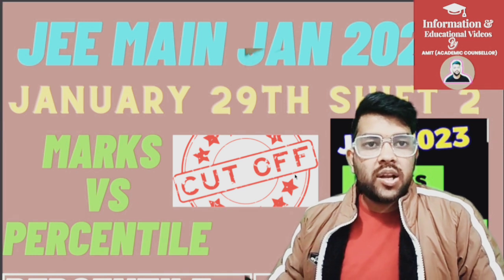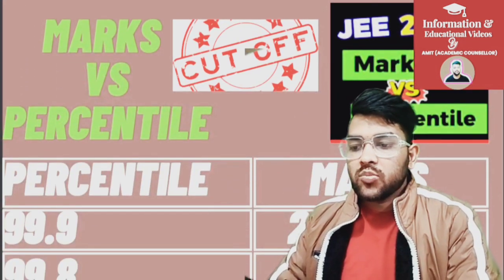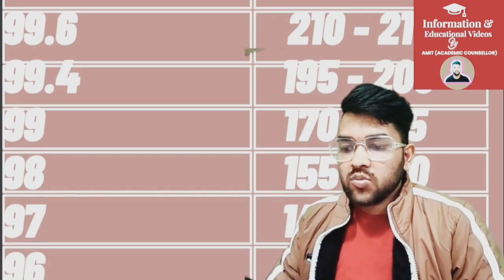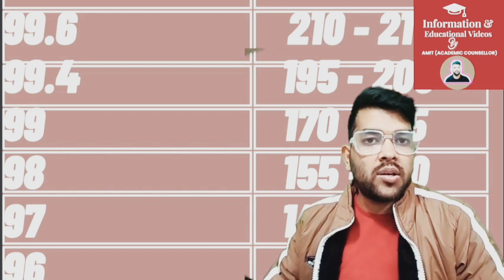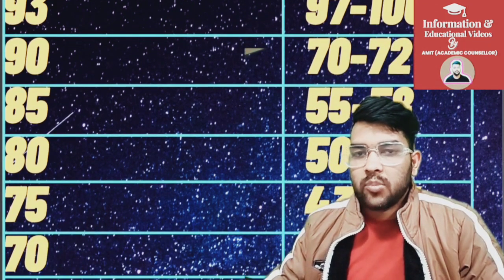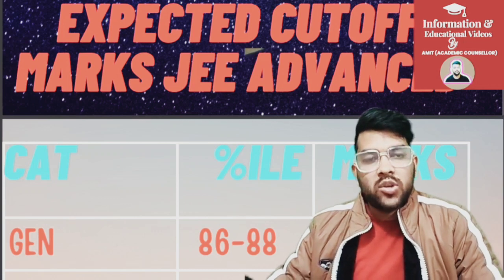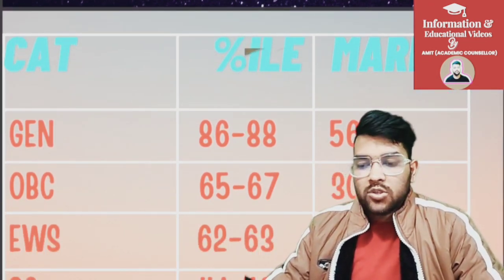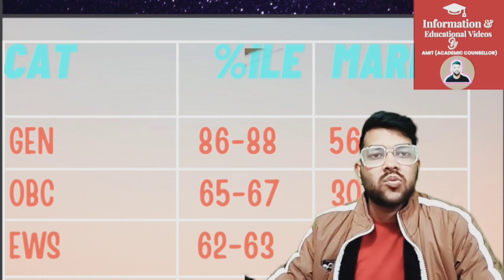Jee mains 2023 marks vs percentile | Jan 29th shift 2 Cutoff marks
Marks vs percentile Jee mains 2023 | Jan 29th shift 2 Cutoff marks

(jee mains 2023 25th jan shift 2 paper review)

(jee mains 2023 25th jan shift 1 paper review)

(jee mains 2023 24th jan shift 2 paper review)

(jee mains 2023 marks vs percentile for 24th jan shift 1)

(jee mains 2023 24th jan shift 1 paper review)

jee mains 2023 exam 2nd shift marks vs percentile
29th jan exam complete review for marks vs percentile
29th jan marks vs percentile  complete analysis
jee marks vs percentile  29th jan 2nd shift complete analysis
jee mains 2023 2nd shift complete anaysis
jee 29th jan shift 2 complete analysis marks vs percentile
jee mains marks vs percentile category wise
jee mains 2023 jan 29th shift 2 complete marks vs percentile